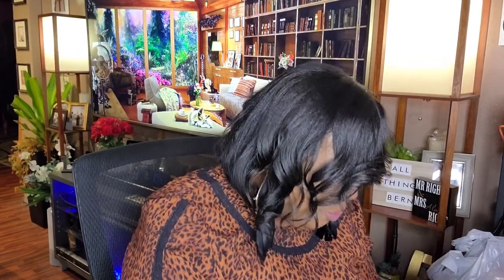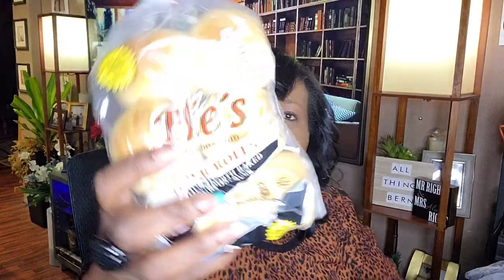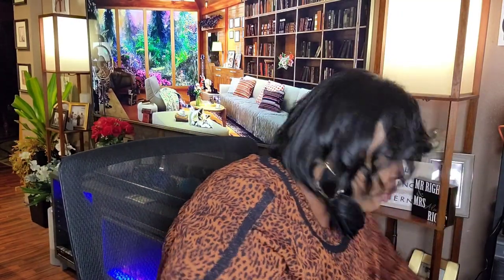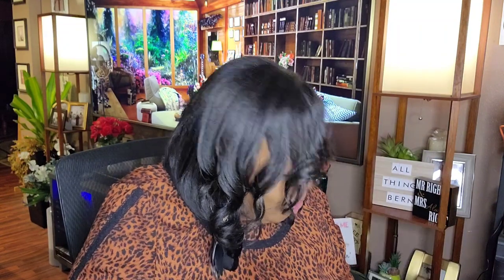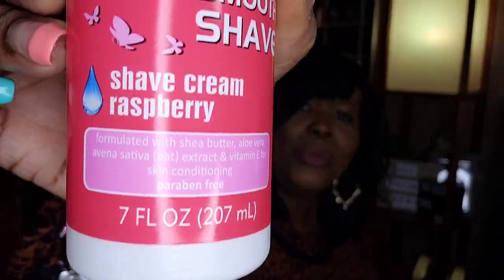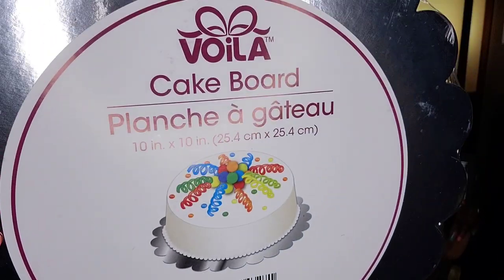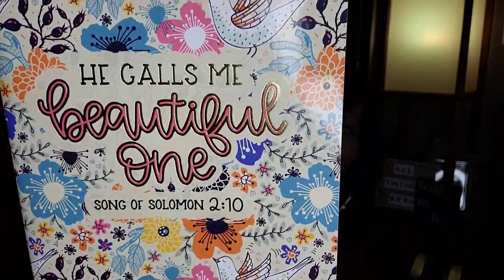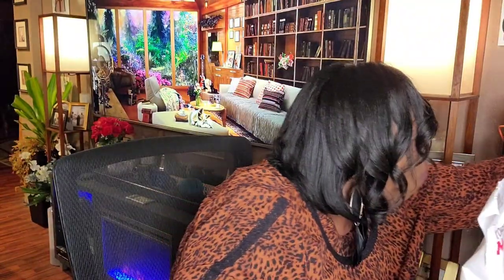BRAND NEW LARGE DOLLAR TREE 🌳 HAUL* NEW ITEMS * TASTE TEST * NEW JOURNAL BOOKS 📚 4-1-23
HAPPY SATURDAY 🤗💕

Y'ALL THAT SHAVING CREAM SMELLS MARVELOUS 😍 I HOPE YOU ENJOY THIS VIDEO.

THANK YOU AGAIN TO ALL OF MY NEW SUBSCRIBERS AND MY CURRENT SUBSCRIBERS THANK YOU ALL FOR ALL THE LOVE AND SUPPORT YOU ALL SHOW MY CHANNEL I APPRECIATE AND LOVE YOU ALL 💕❤️❤️💕

FRIEND MAIL/PRODUCT REVIEWS
ALL THINGS BERN
P.O.BOX 654

BE KIND TO SOMEONE 🤗💕😊